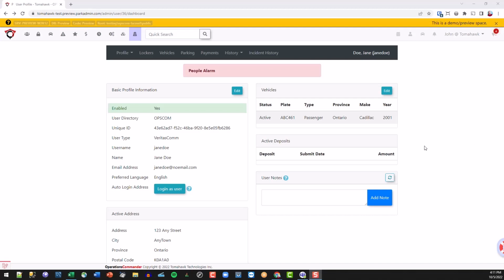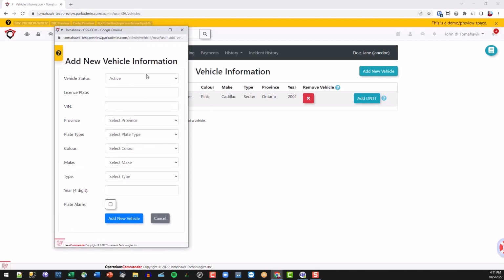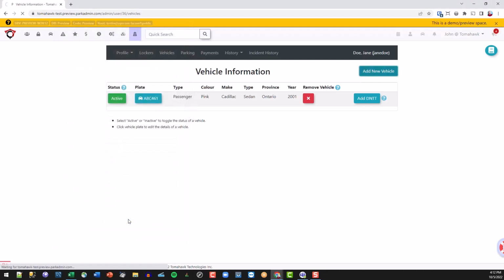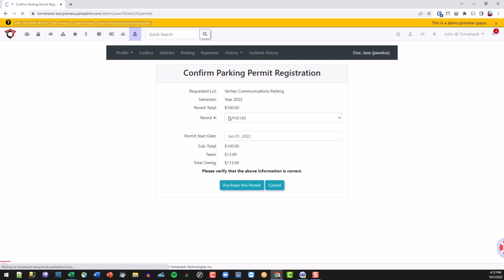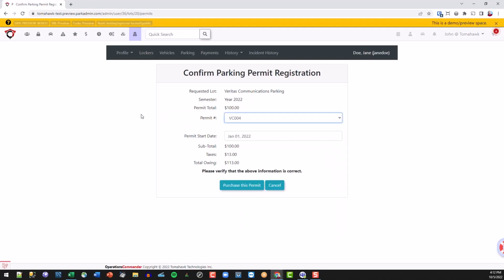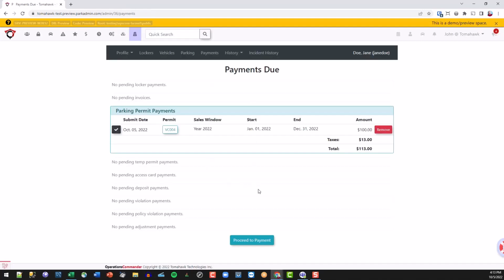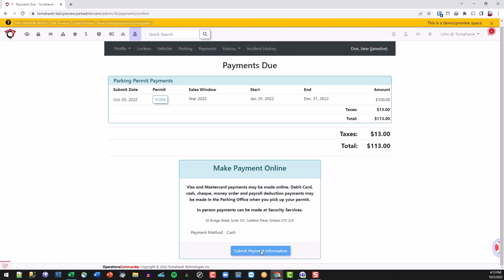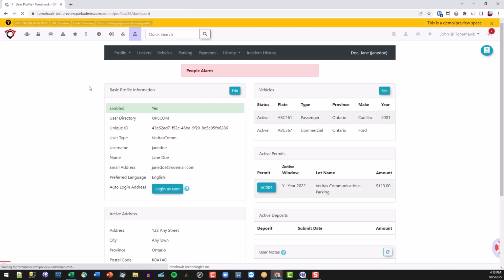OPSCOM - Add Vehicles and Permits in Parking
This 2-minute video is worth watching for beginners using the OPSCOM parking application!
We have explained how to add a new vehicle and purchase the parking permits.

First, go to the admin portal, then to the vehicle section, and click add a new vehicle. Next, we will get a form to complete the vehicle details like a license plate, type, plate number, and more! Then save the information, and the vehicle will be added to the user's profile.

Second, you can visit the user's profile to purchase the permits. Click on the vehicle button and select the permits available for that vehicle. Select the permit and complete the payment process.

Return to the user's profile and see if the permit will be available there.